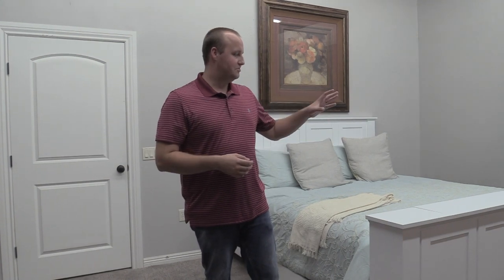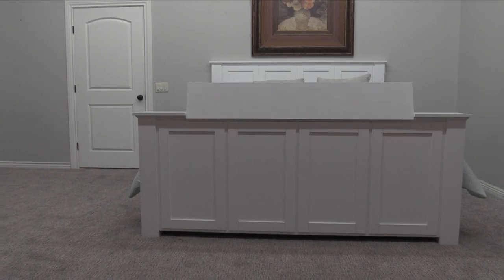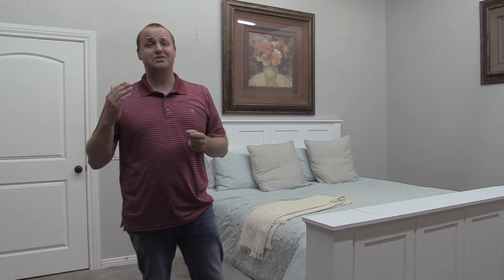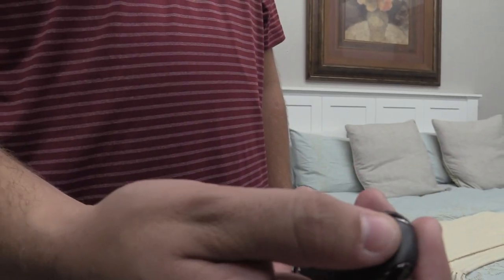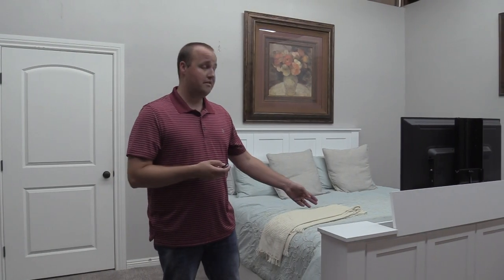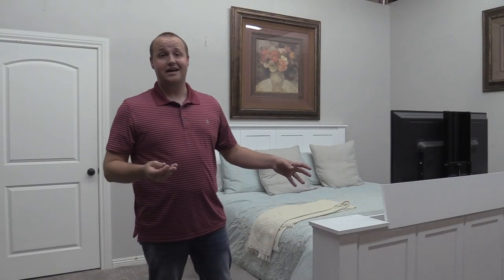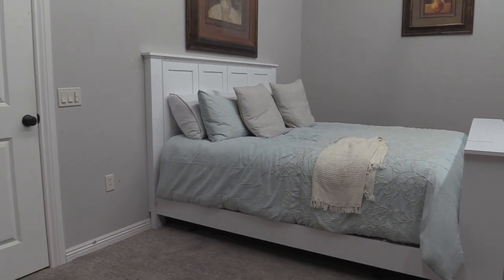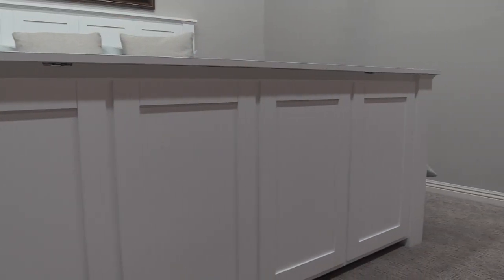Hartford TV Lift Bed- Wildwood TV Lift Furniture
Brandon for Wildwood TV Lift Furniture shows off the Hartford style TV Lift Bed and demonstrates how to remove unsightly clutter from your bedroom!